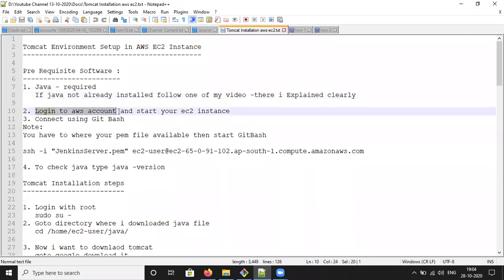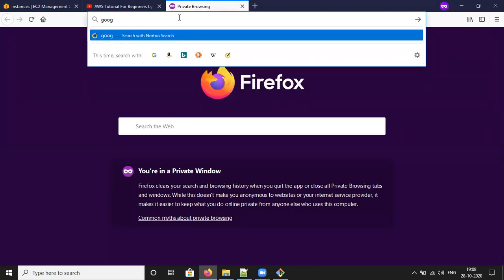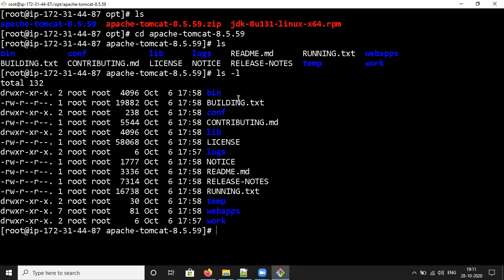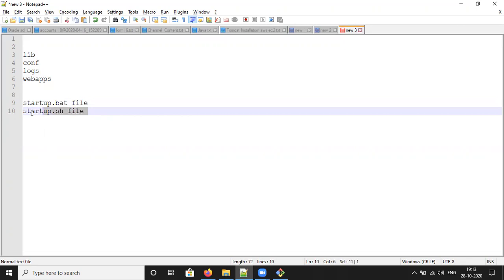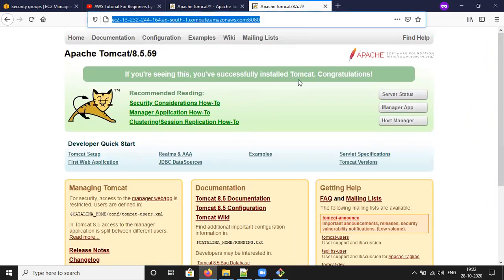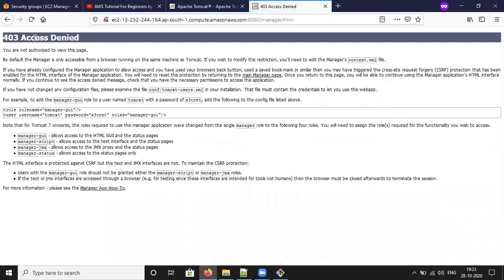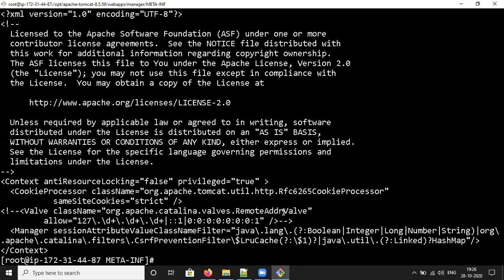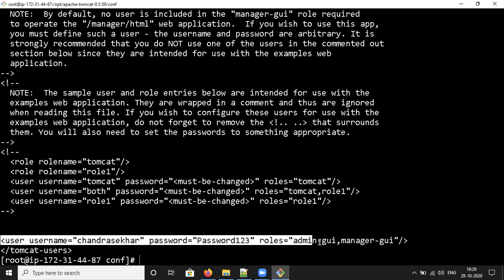Tomcat Installation on Amazon Linux | Tomcat For Beginners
To install Tomcat on Linux, download the Tomcat package, extract it, set environment variables.